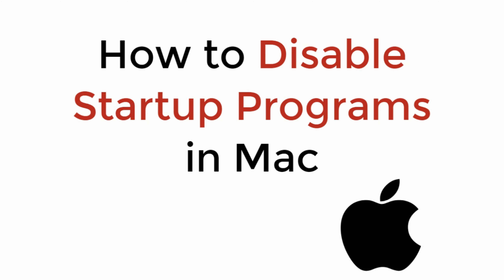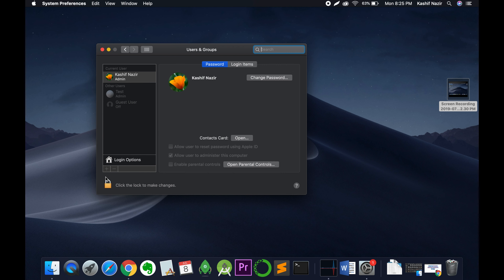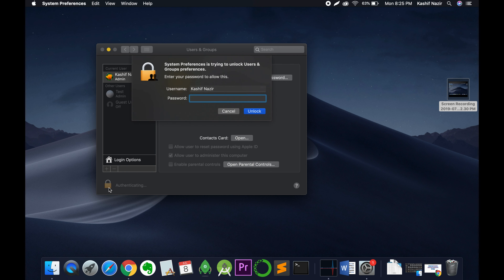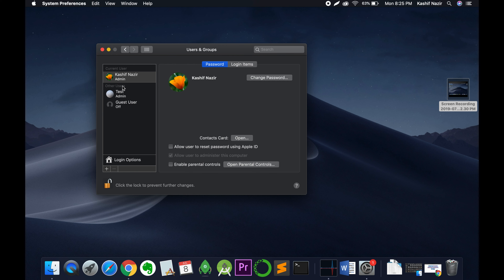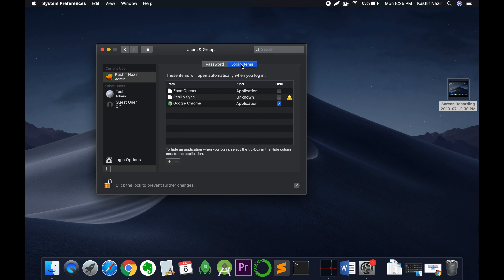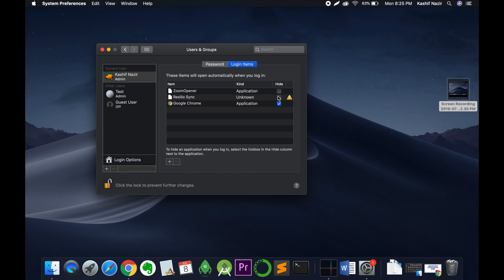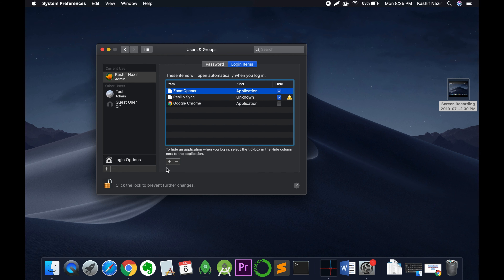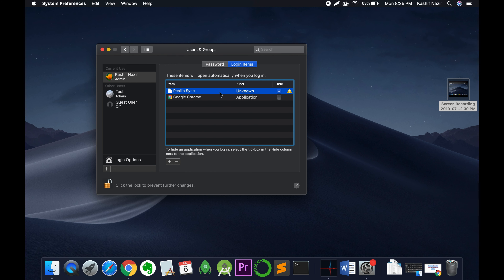How to Disable Startup Programs in Mac UPDATED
Learn How to Disable Startup Programs in Mac OS Mojave Macbook Pro, Macbook Air UPDATED